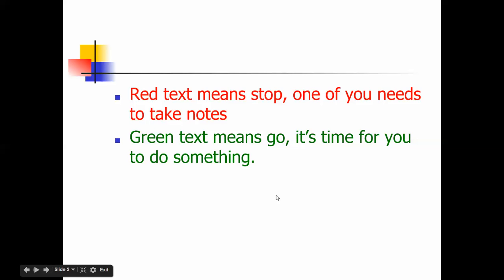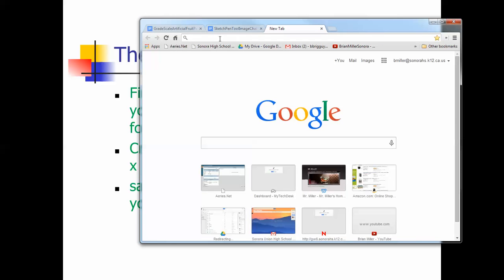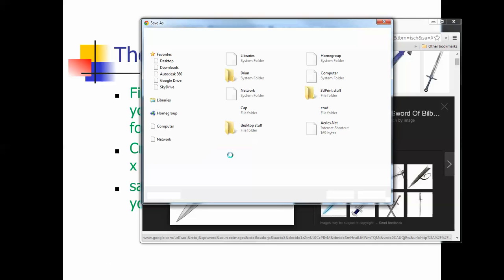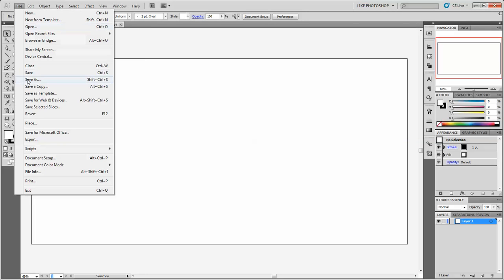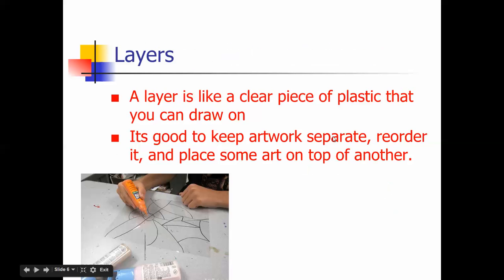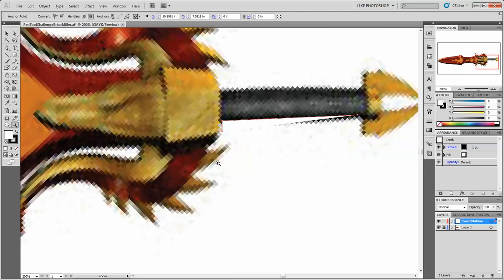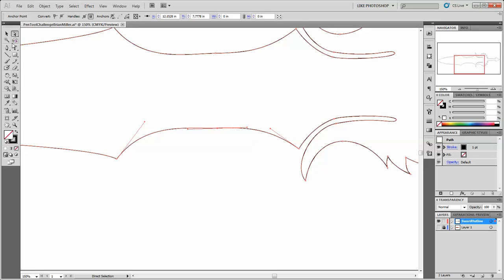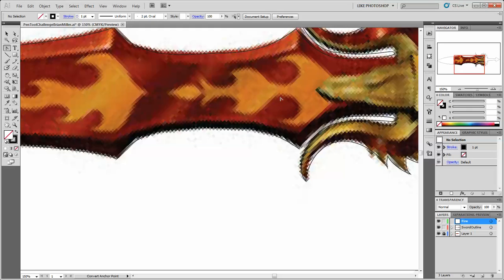Spiel Day 1 Pen Tool Challenge Laser Cutter